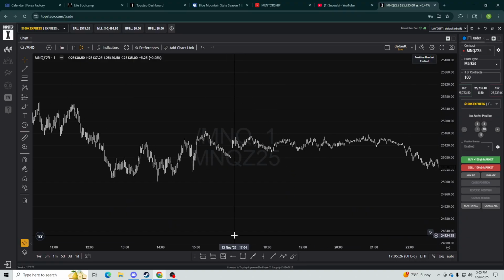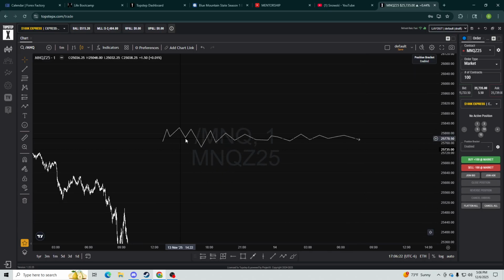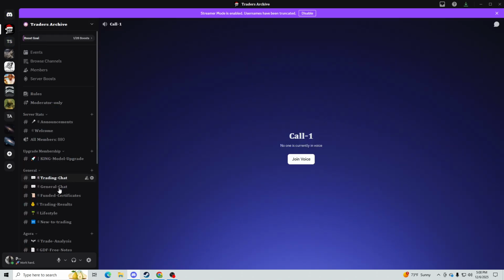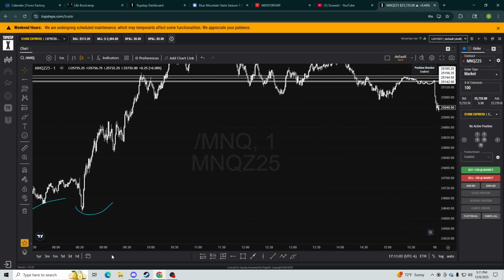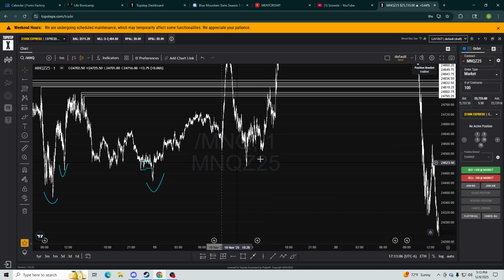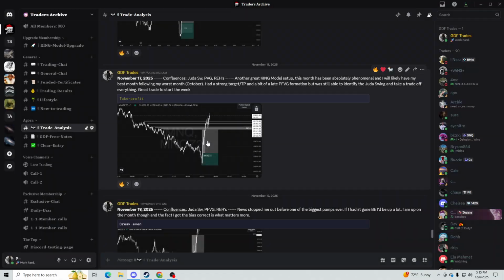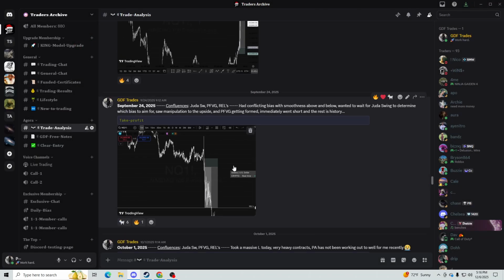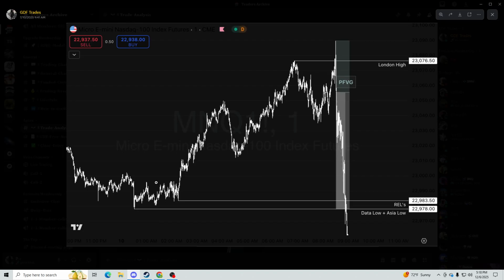ICT's most reliable confluence: